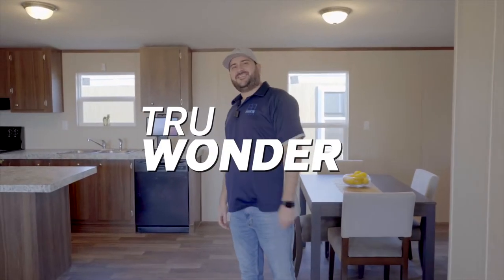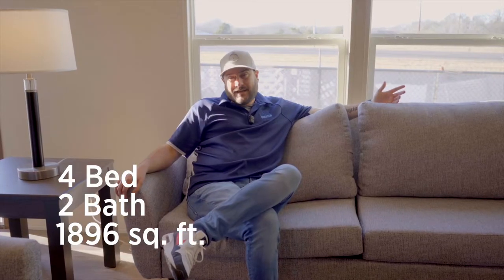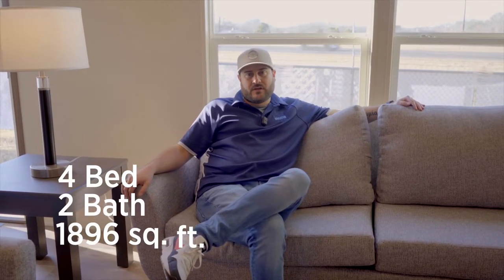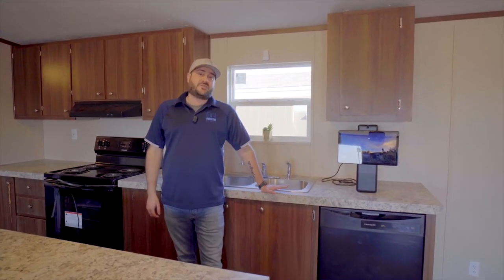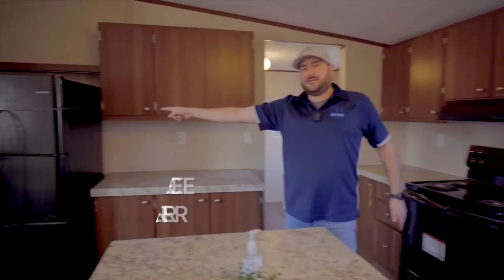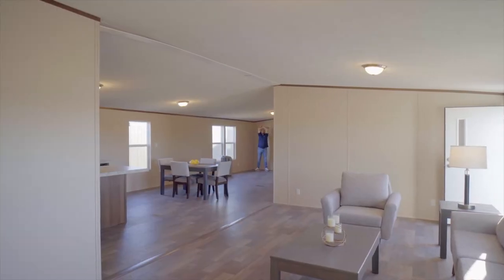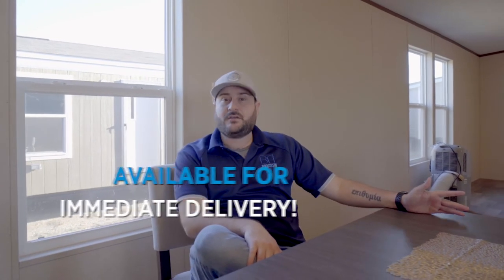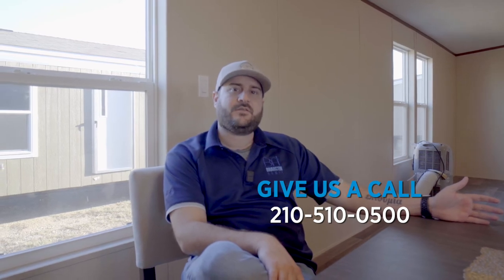Take a Look! The Wonder with Aaron Gossett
Have you seen this huge double wide mobile home? 🤩
Take a look inside the Wonder from Tru Homes! Our housing consultant Aaron Gossett walks you through some of the features of this 4 bedroom ✅, 2 bathroom ✅ home that's currently available for immediate delivery! 🏡